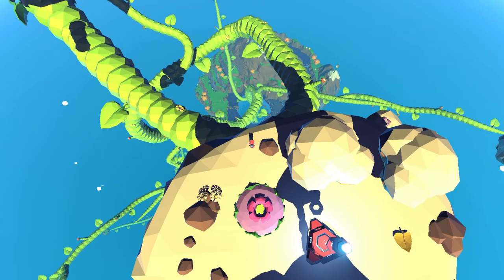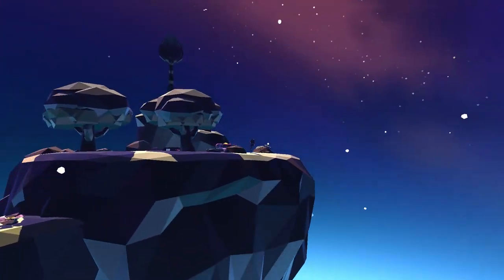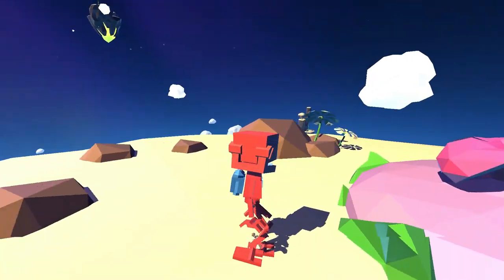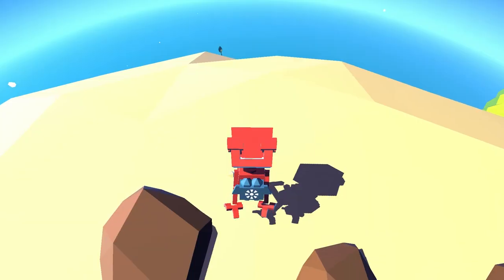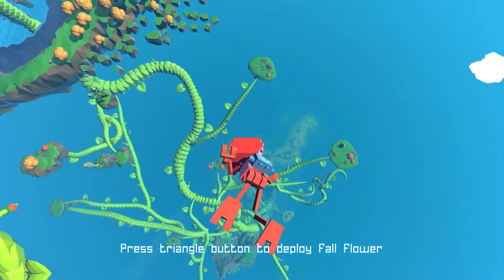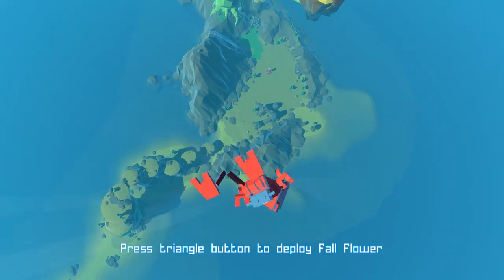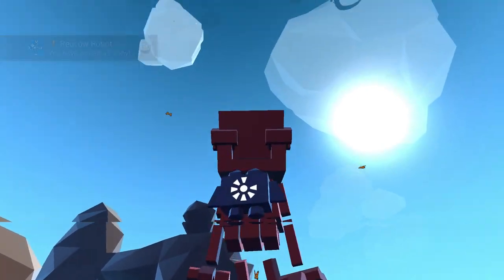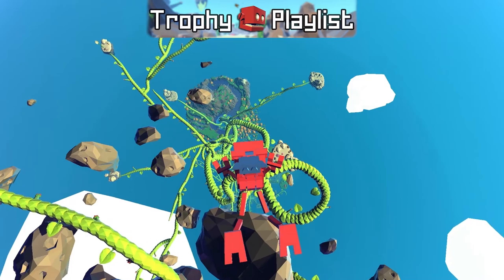Grow Home - Redcow Robot Trophy Guide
The Redcow Robot Trophy is unlocked by falling 1000m and surviving in Grow Home. You will need to reach Tele-Router 7 before you can attempt this trophy. If you're having trouble, try starting from Tele-Router 8. This will give you plenty of time to stop your fall and land safely.